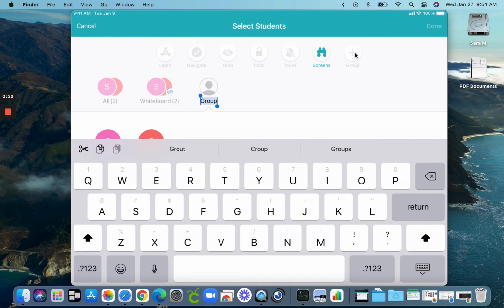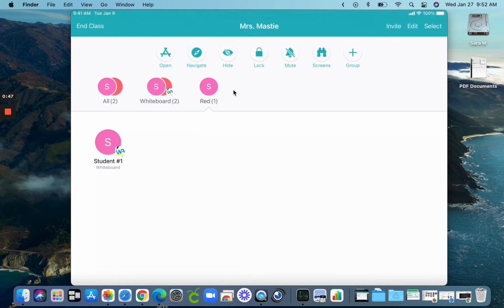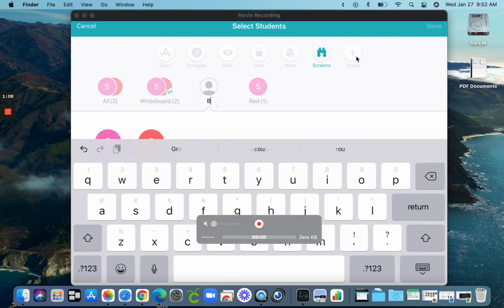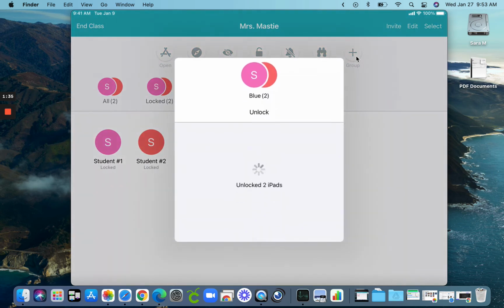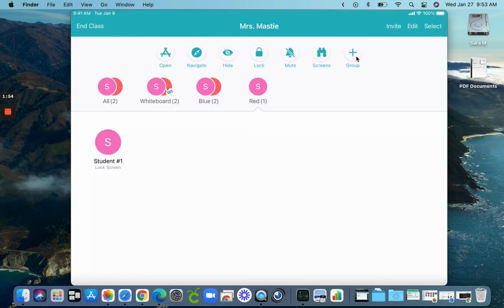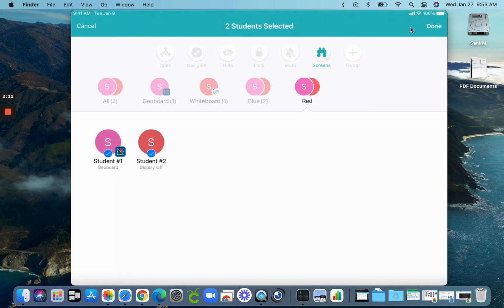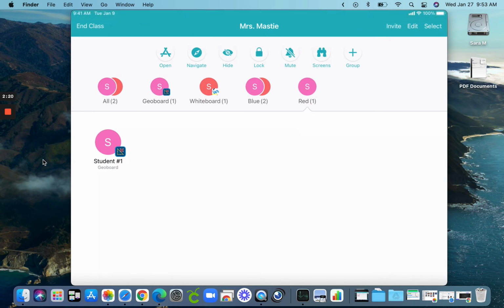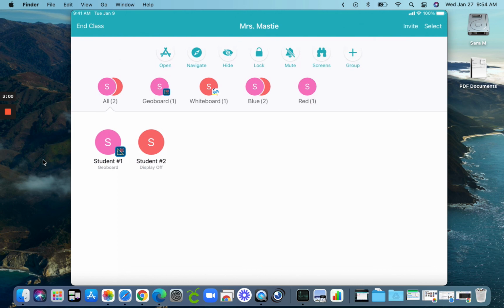Apple Classroom - Grouping Students Within Your Class